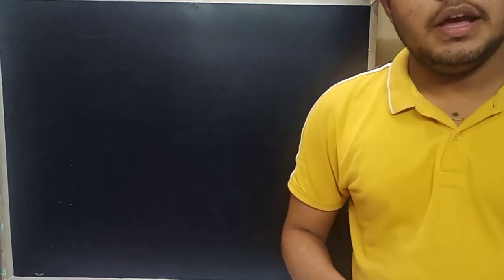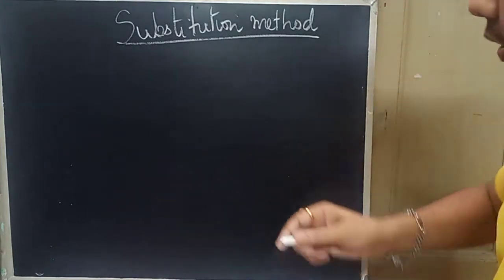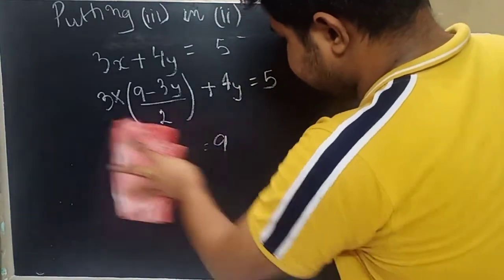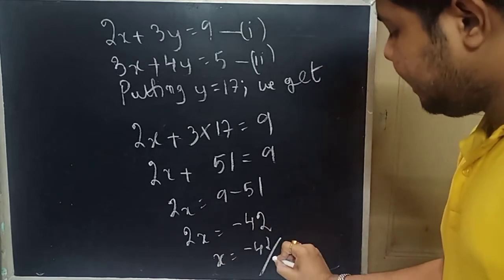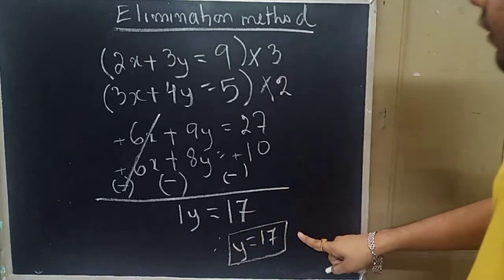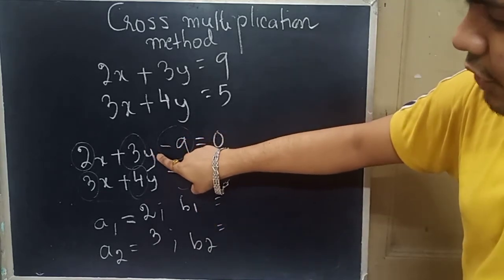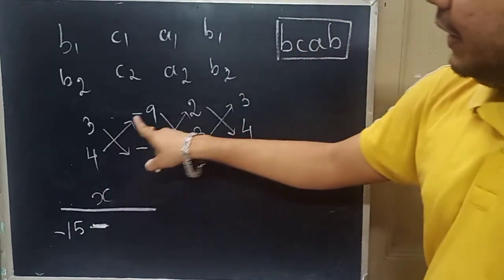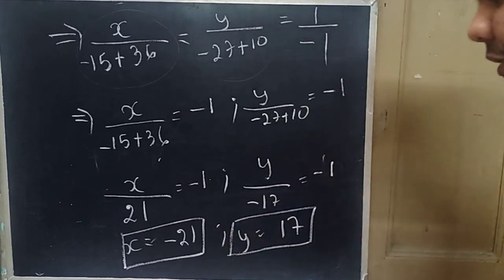Simultaneous equations explanation class 9